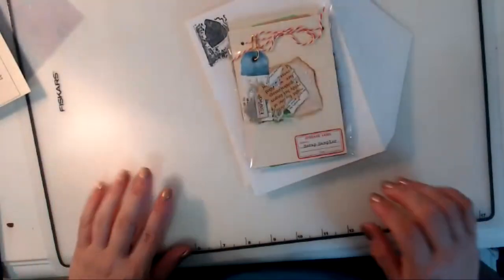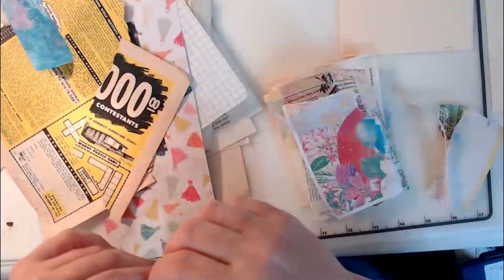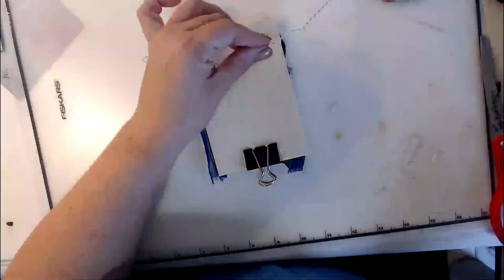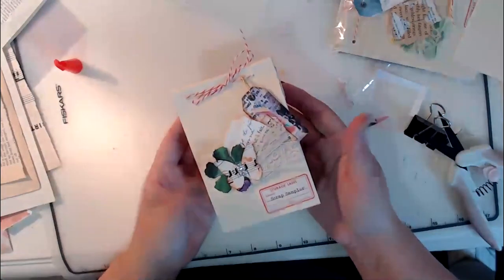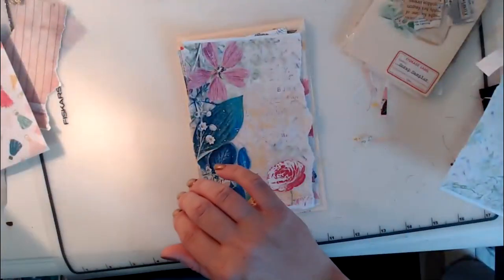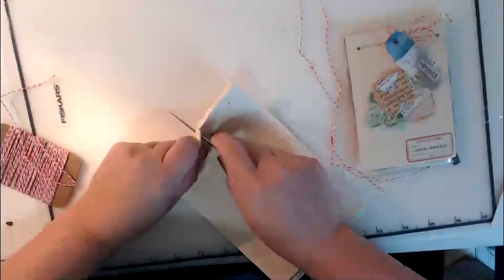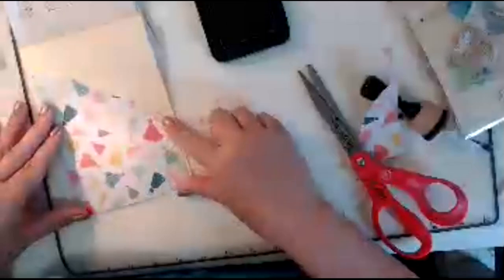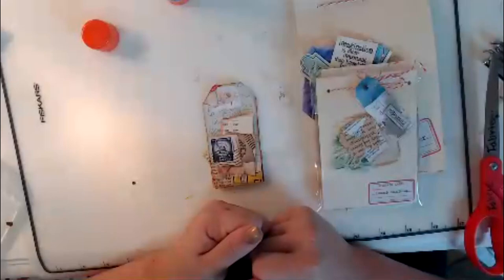Craft With Me: Scrap Sampler Books Inspired by Nik the Booksmith